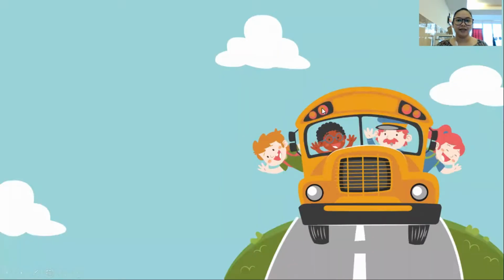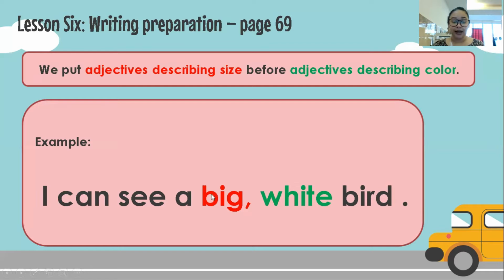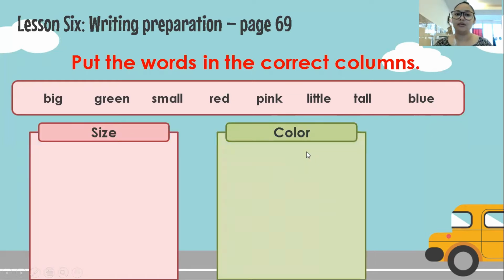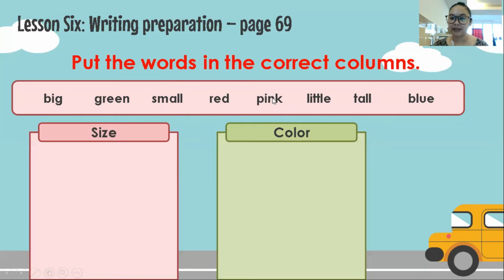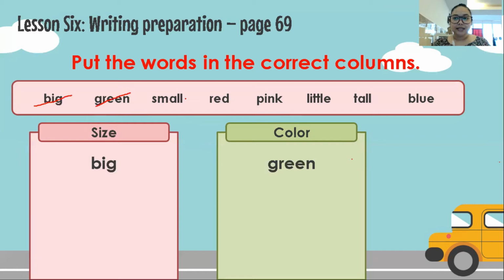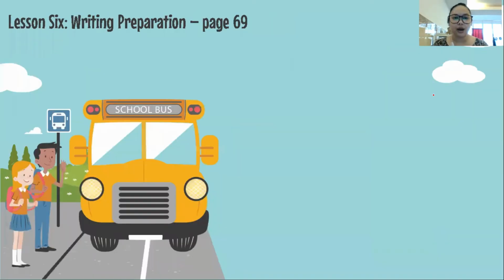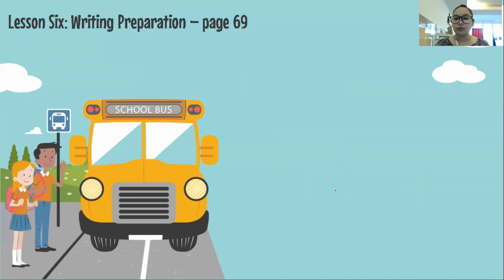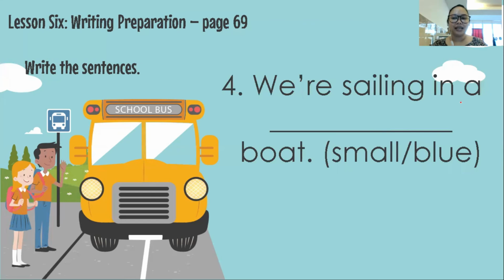G3 / English / Unit 8 / Lesson 6 / Writing Preparation / 260721